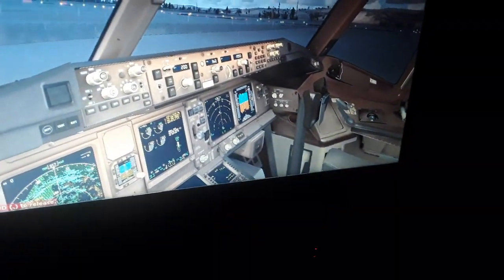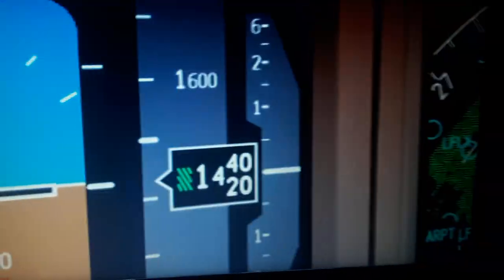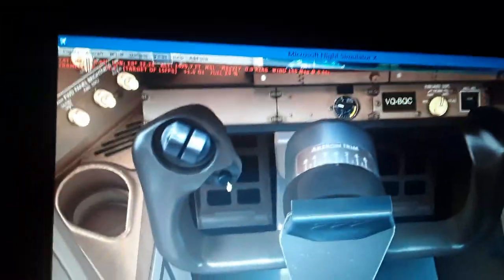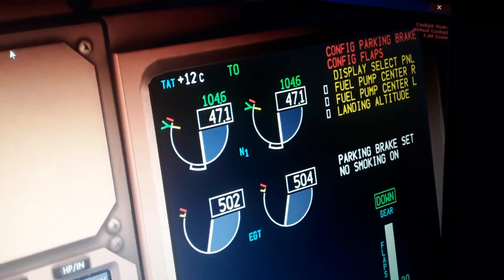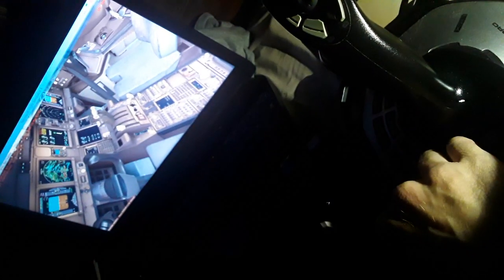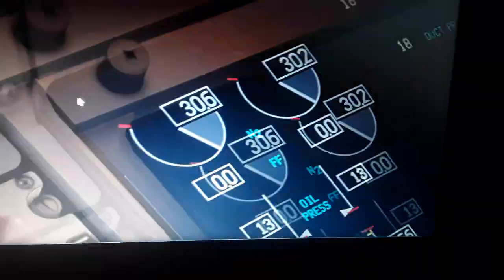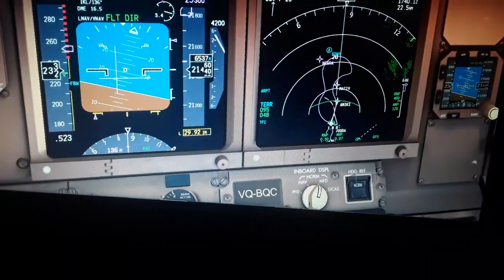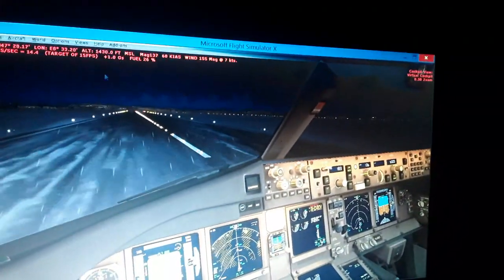THOMAS HATSIOS SAMANTHA EMILY BOWER LOVE BOEING 777-300ERX FULL IFR FLUGHT ILSLOC LANDING LSZH SWISS